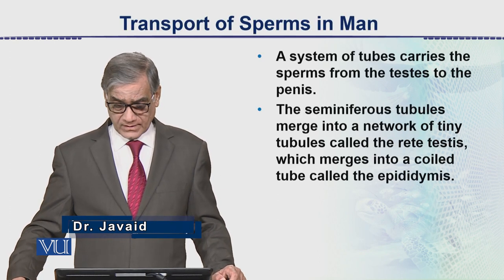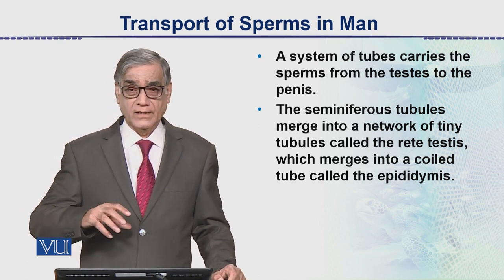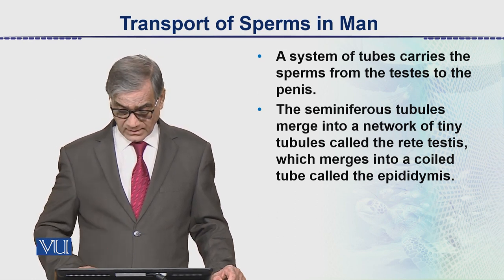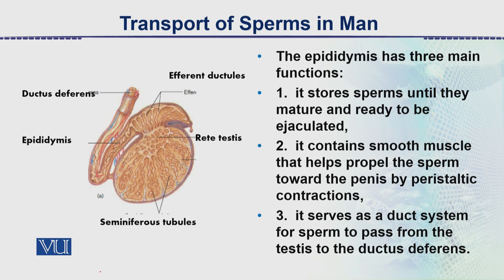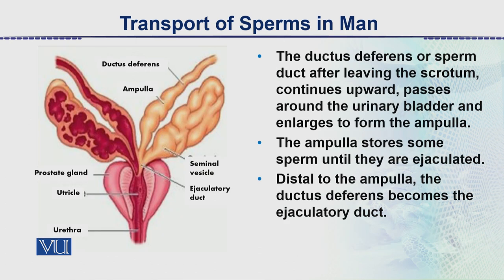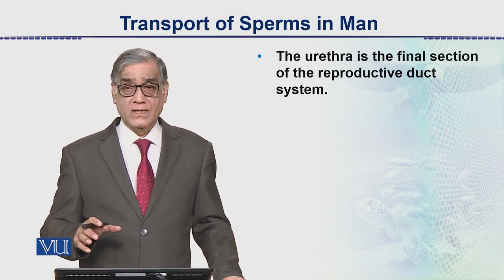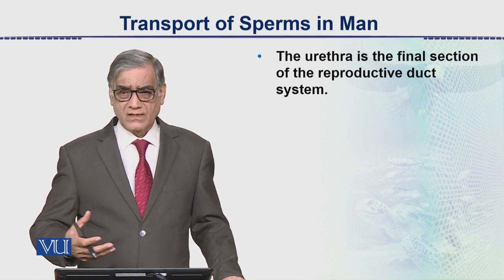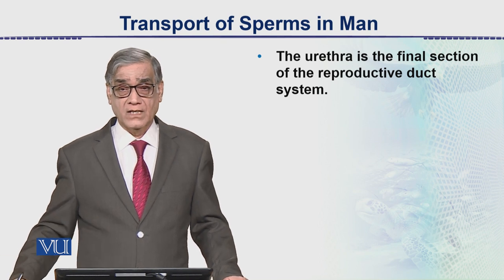Transport of Sperms in Man | Animal Form & Function 2 (Theory) | ZOO517T_Topic136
ZOO517T - Animal Form & Function 2 (Theory),
Topic136: Transport of Sperms in Man,
By Dr. Javed Iqbal